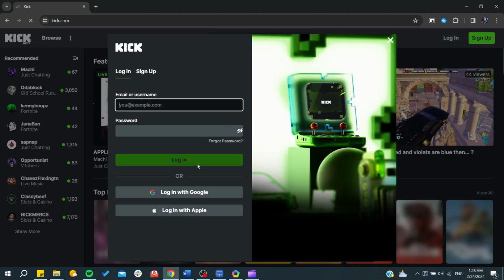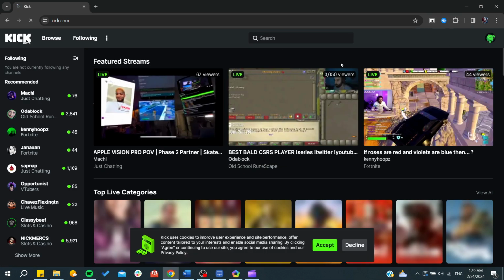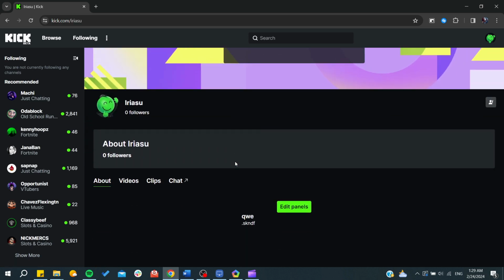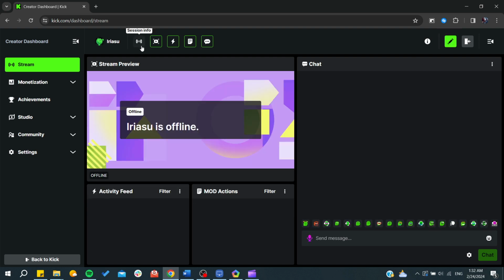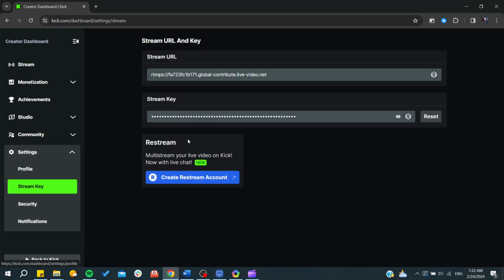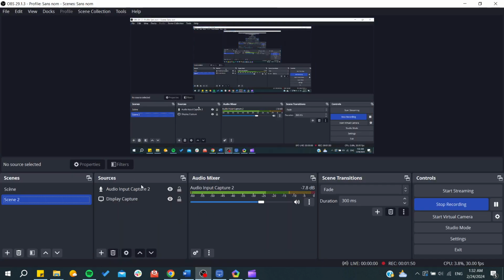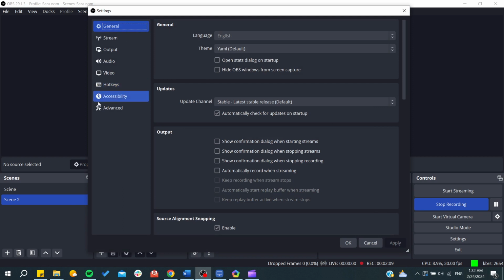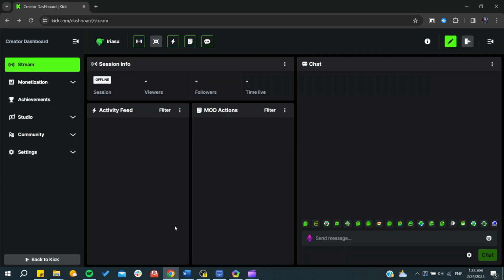How to Stream on KICK in 2025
Dive into the world of live streaming with our step-by-step guide on how to stream on KICK in 2024. This tutorial is designed for both new and seasoned streamers looking to maximize their presence on one of the most dynamic streaming platforms. Learn about the latest features, streaming tools, audience engagement techniques, and monetization opportunities KICK offers. Whether you're into gaming, music, tutorials, or just chatting, we'll cover everything you need to know to start streaming effectively and growing your audience on KICK this year.